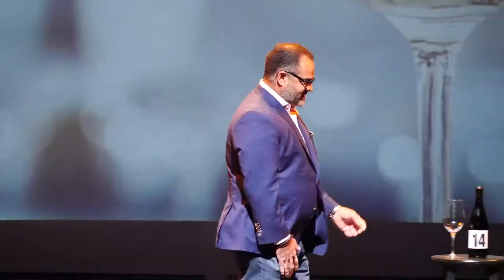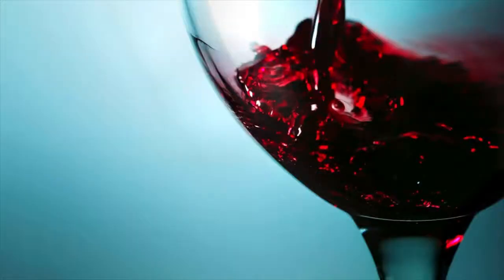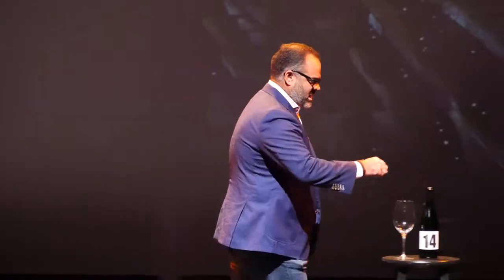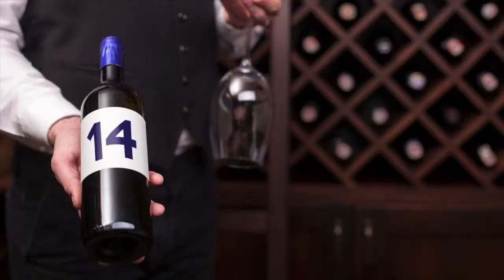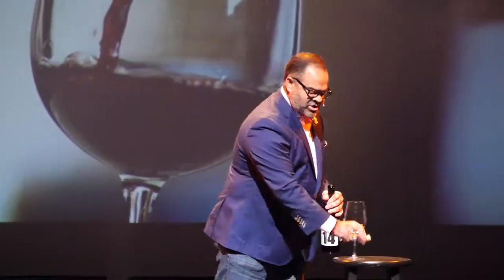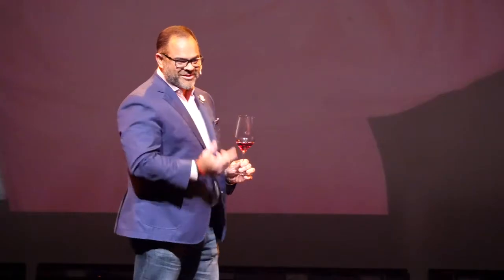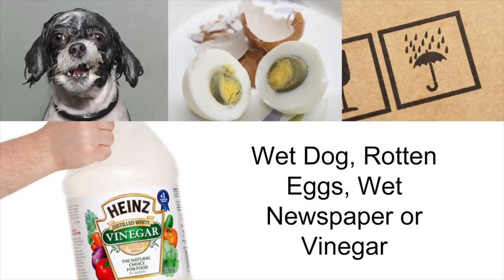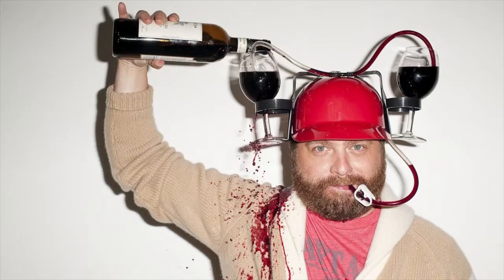IgniteOKC 10 - Piyush Patel - Overcoming the Fear of Ordering Wine at a Restaurant